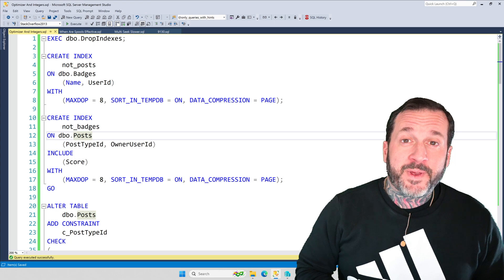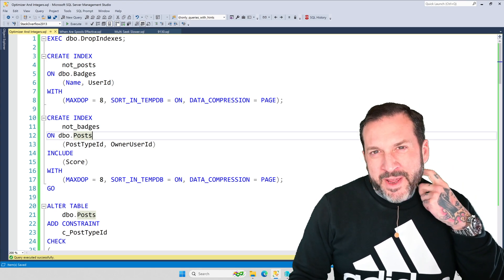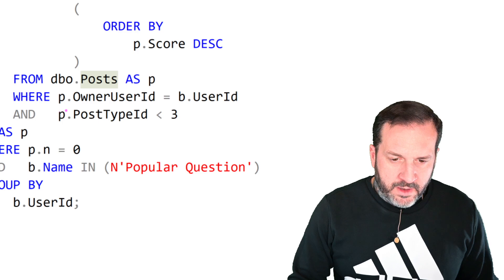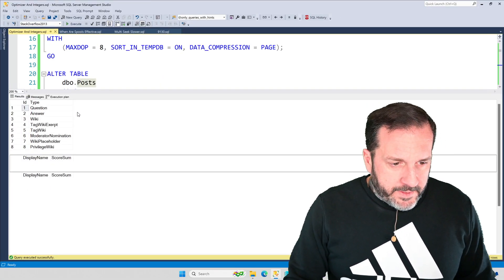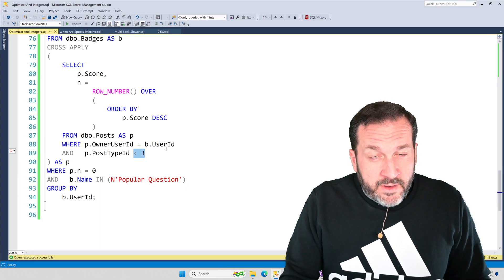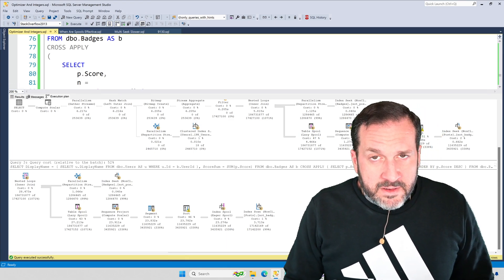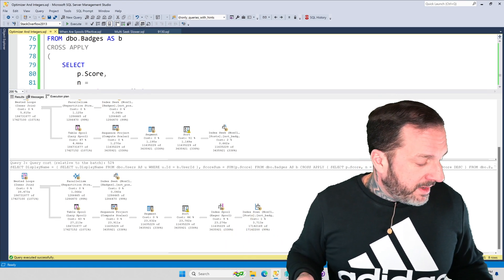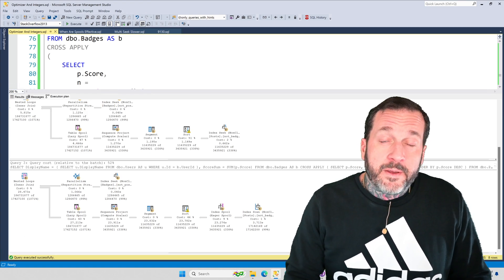What SQL Server's Query Optimizer Doesn't Know About Numbers